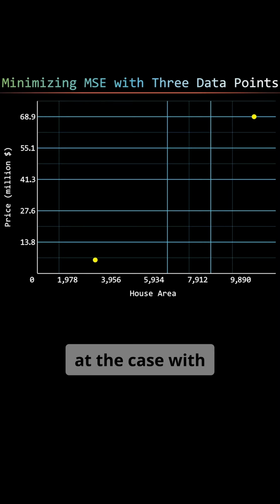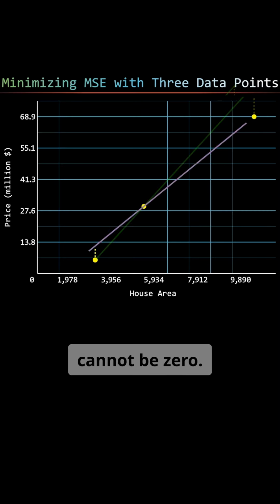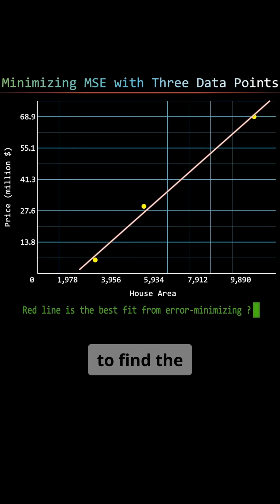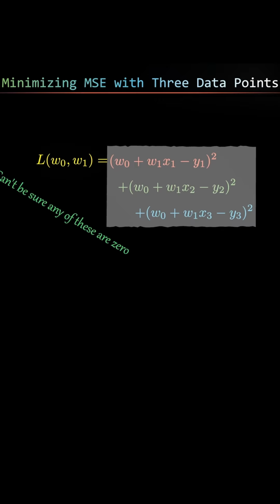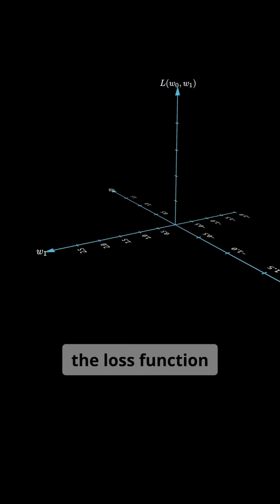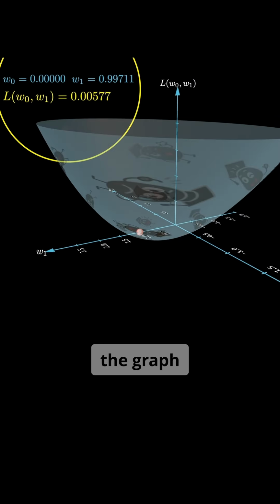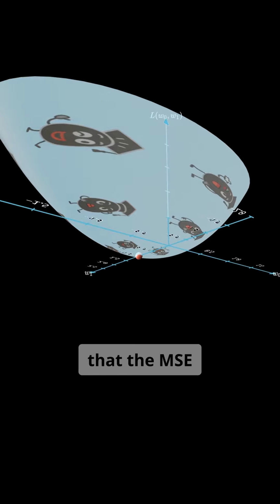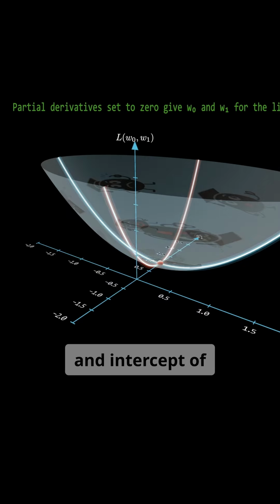Finding the Best Fit Linear Regression with 3+ Points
With three or more data points, it's virtually impossible to find a line that passes through them all—meaning your Mean Squared Error (MSE) won't be zero.

So, how do we find the "Best Fit" line? We search for the w0(intercept) and w1(slope) that minimize the total squared error. The resulting loss function L(w_0, w_1) forms a convex bowl shape in 3D space!

The red point at the bottom of the bowl is the optimal solution, giving us the minimum MSE. We find this point mathematically by taking partial derivatives of the loss function with respect to w0 and w1 and setting them to zero. This is the core principle of minimizing errors in linear regression!

All animations in this video were made with ManimGL and ManimCE, an open-source animation library built in Python. You can find more information about the project